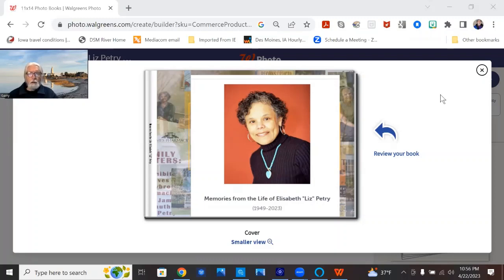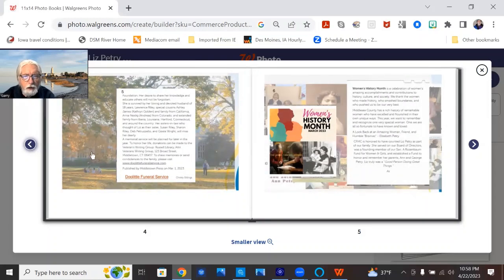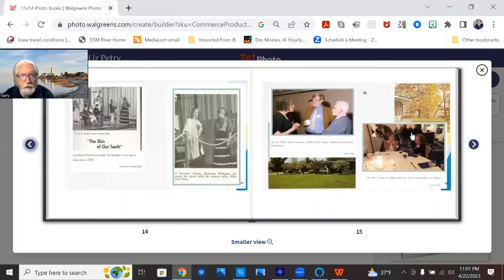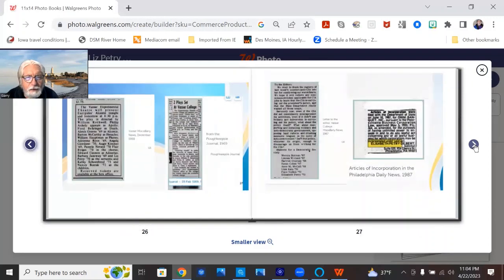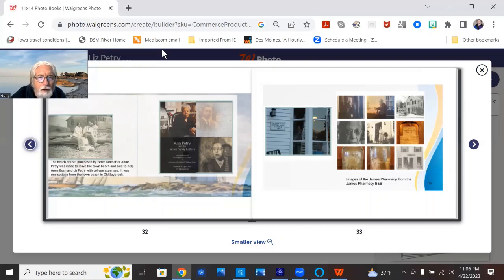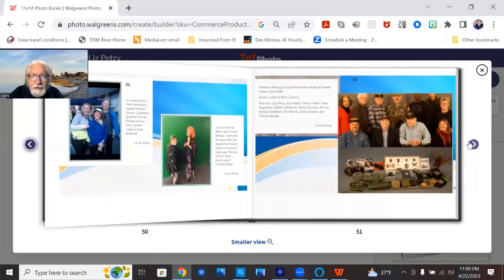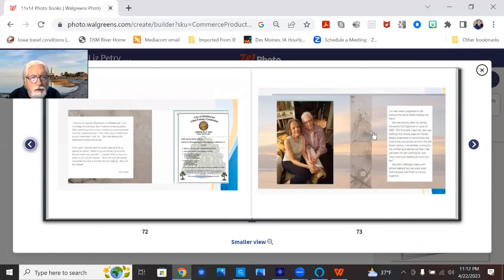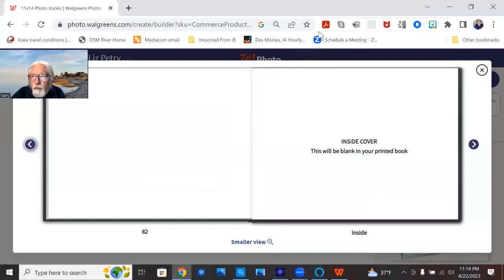walgreens book fast